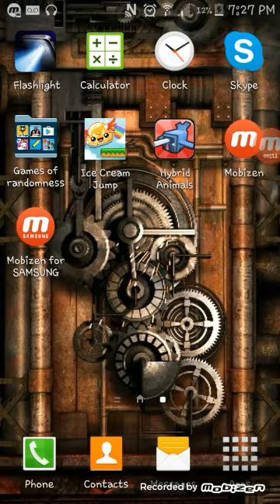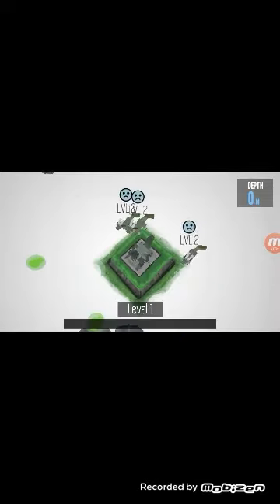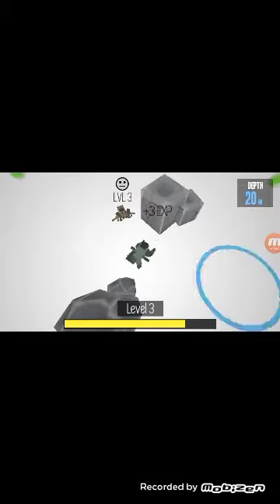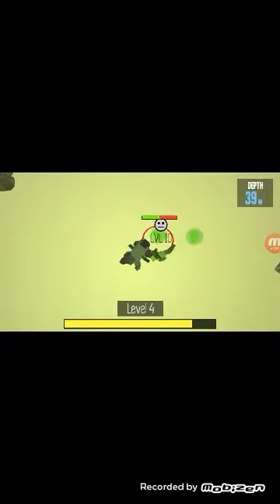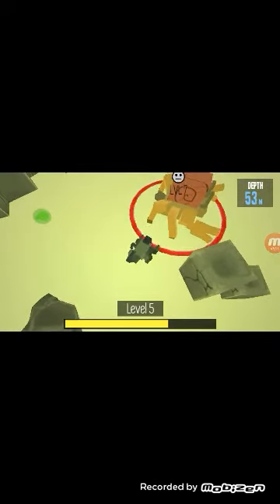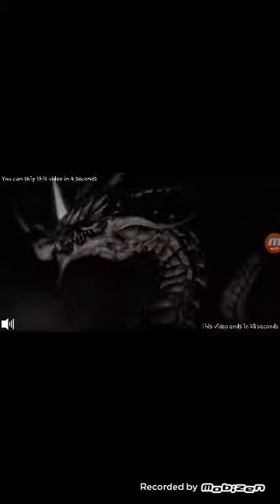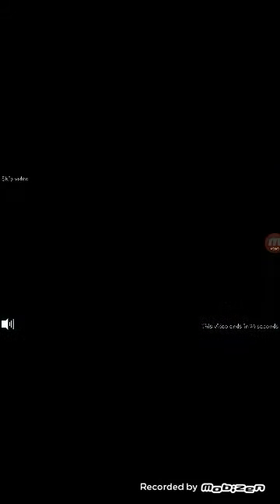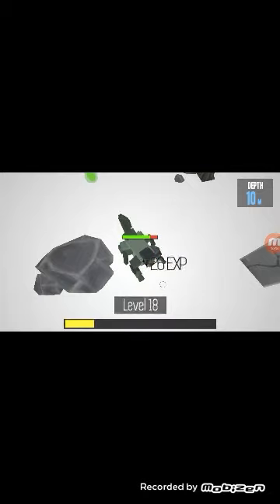My first screen recorded video!!!!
Sorry about the small screen guys